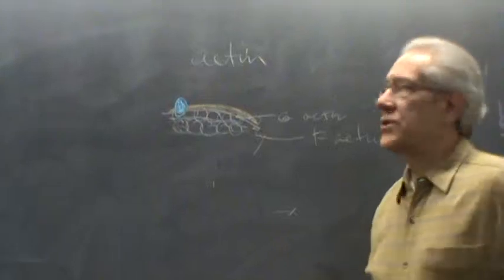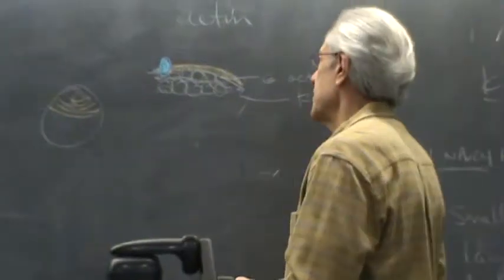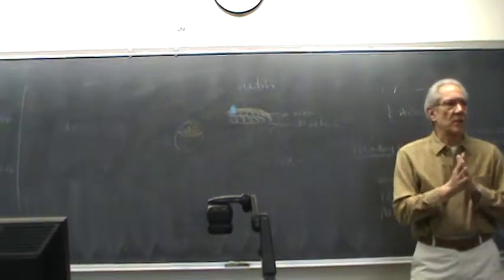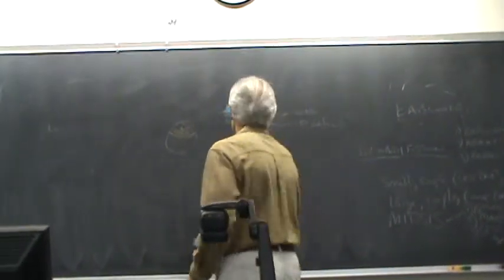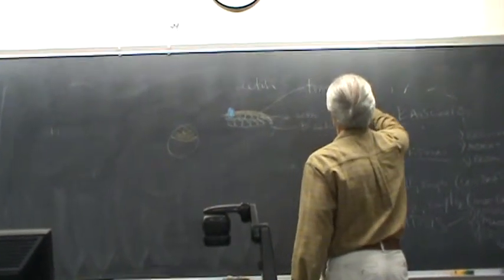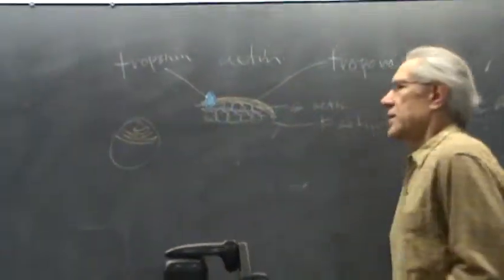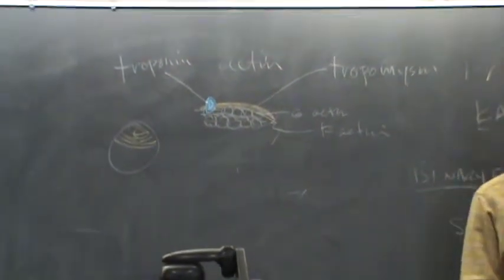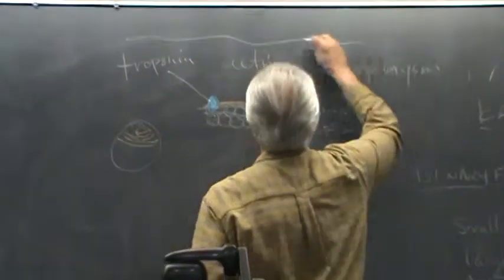Dr Meyers Exam 3 Review part 1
OCC Bio 171